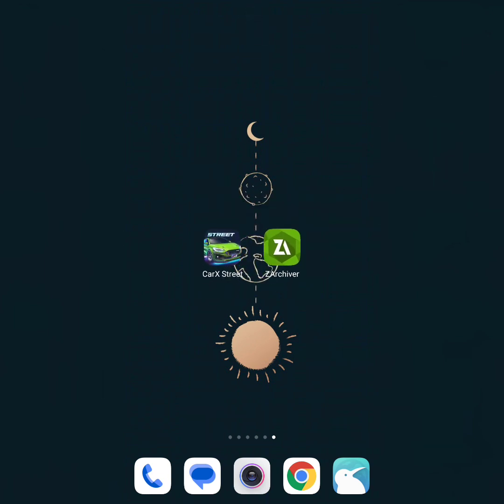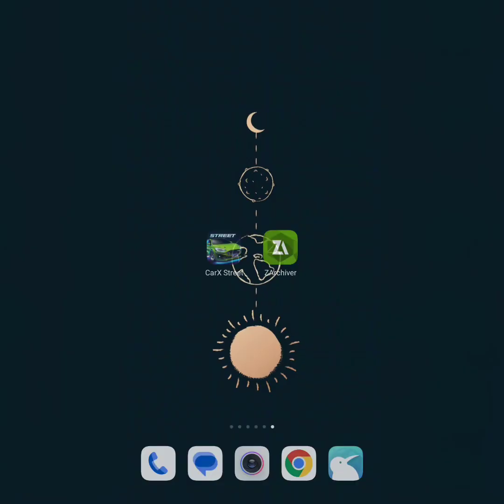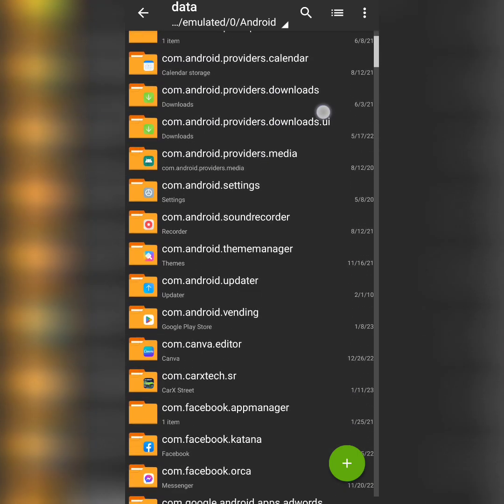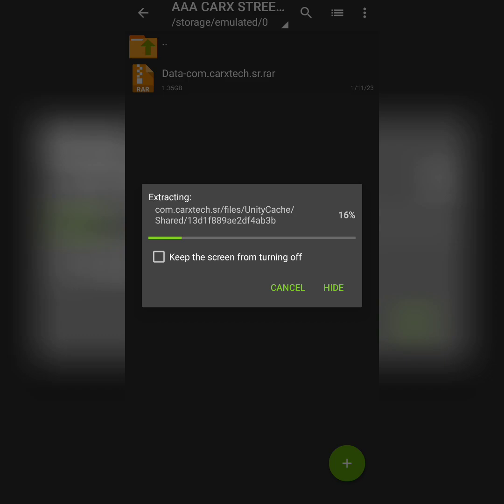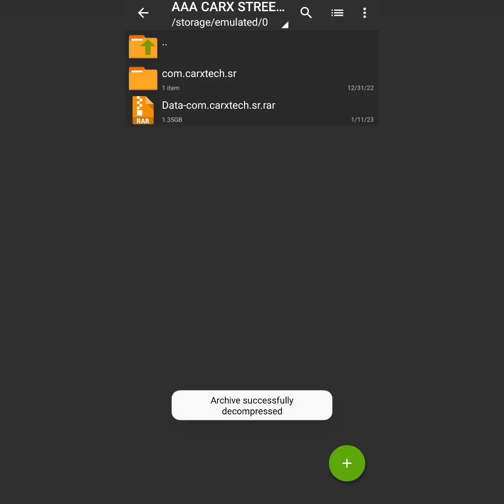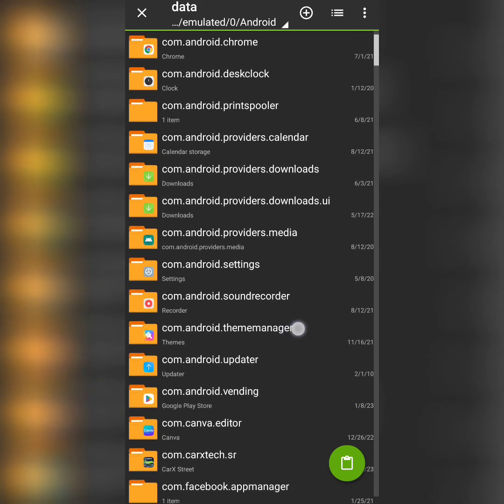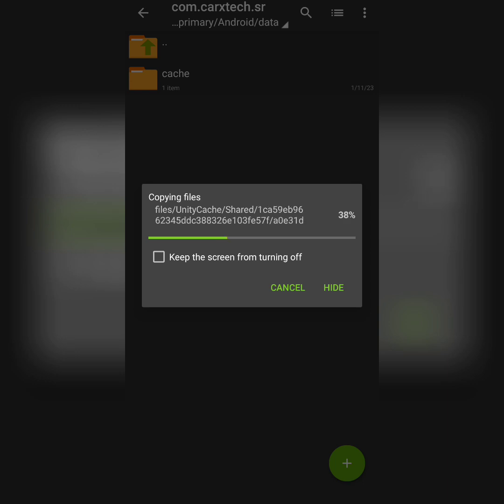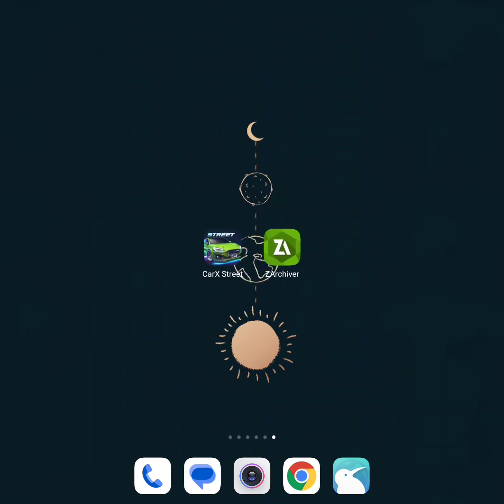Carx Street Chain Operation Failed Because Dependent Operation Failed | Fix Carx Street Android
Carx Street Android | Fix Chain Operation Failed Because Dependent Operation Failed Carx Street

Today i show you how to fix carx street on android devices and how to fix chain operation failed because dependent operation failed on carx street.

This is a step by step tutorial about fixing carx street on android. fix carx street stuck on loading page. fix 20/54 carx street. fix 54/54 carx street.